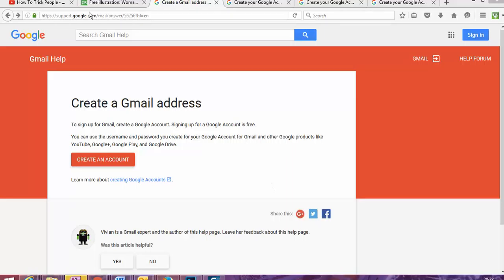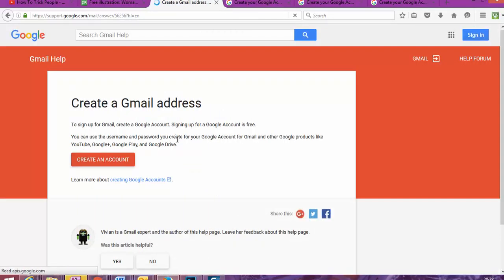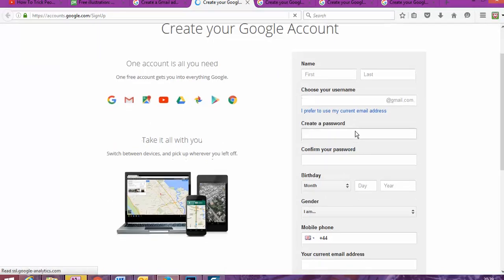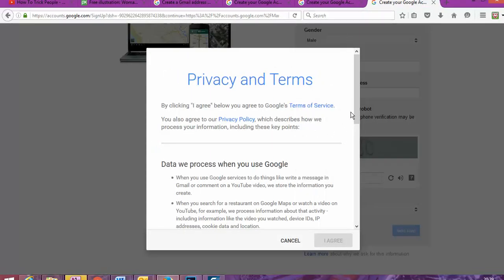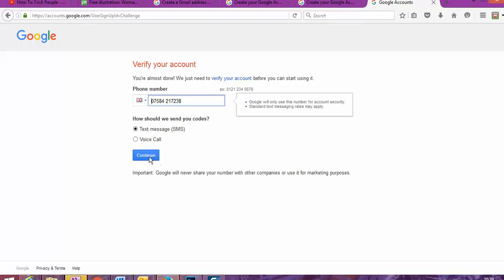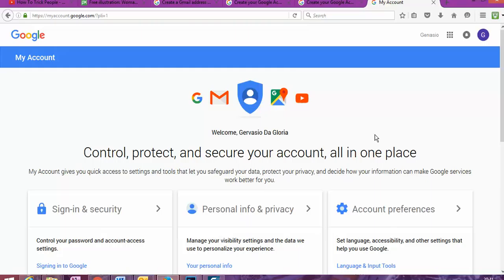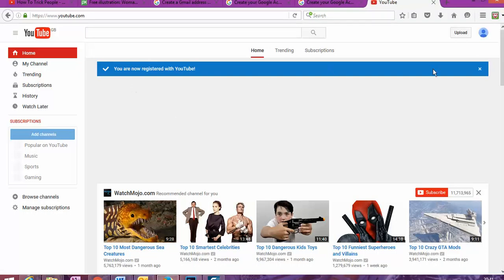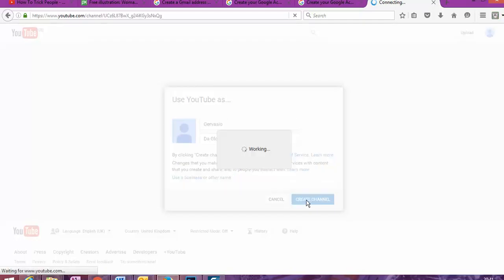How To Make A Youtube Channel 2016 Update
In this channel  Gervasio Da Gloria will show you how to  managed  your videos to be top on youtube. All secrets, strategies & tactics revealed! This  series of videos will be lessons, showing you how to become a successful YouTuber. I will share all my YouTube experiences, secrets, strategies & tactics with you.